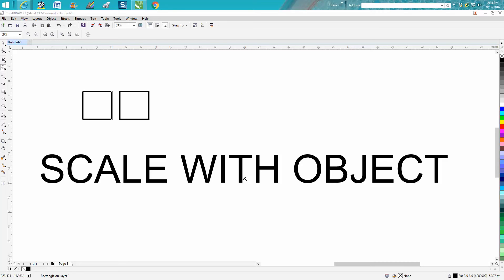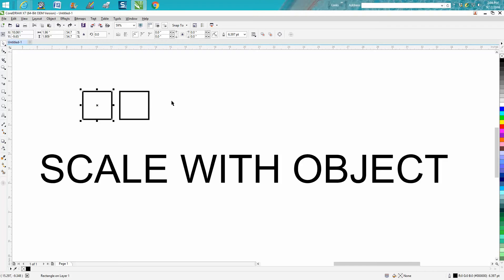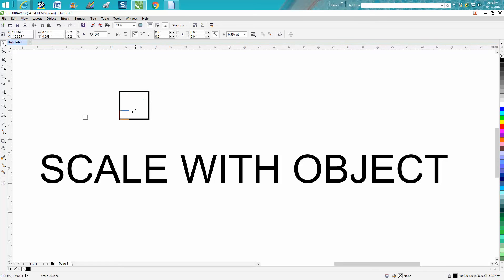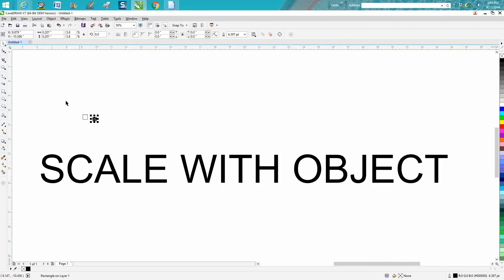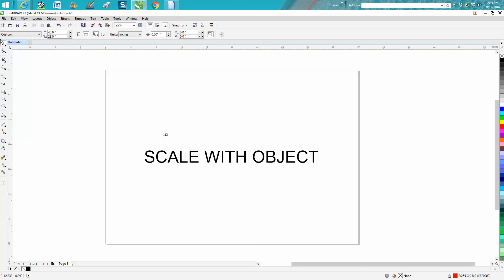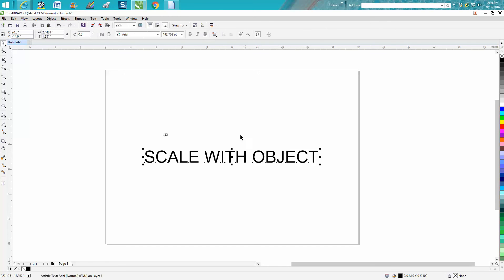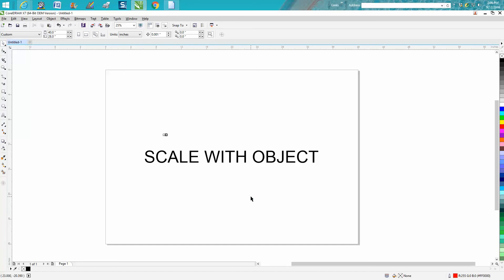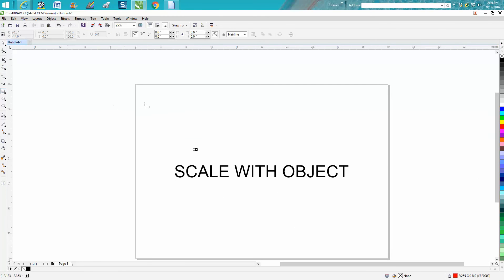Corel Draw Tips & Tricks Scale to Object and save as Default